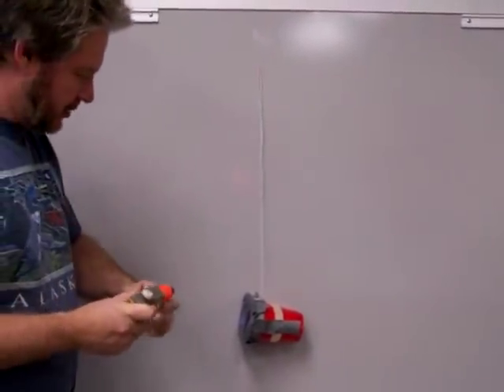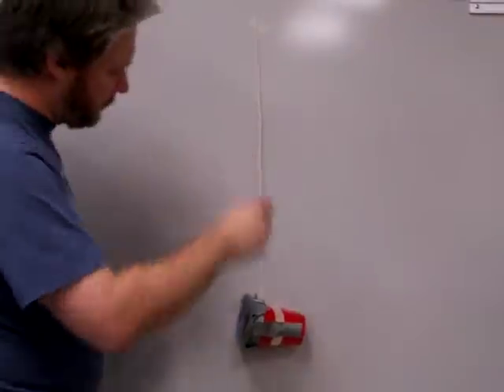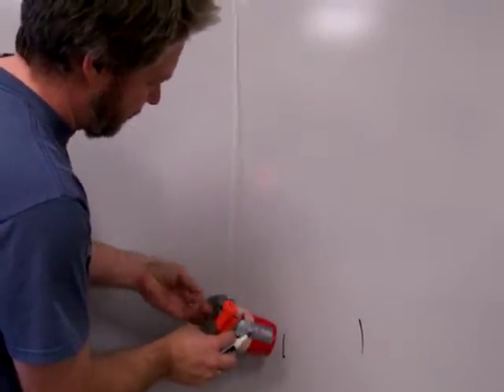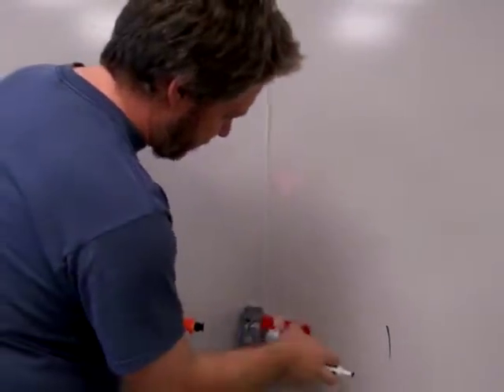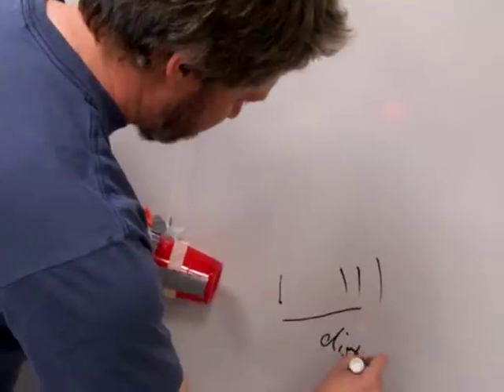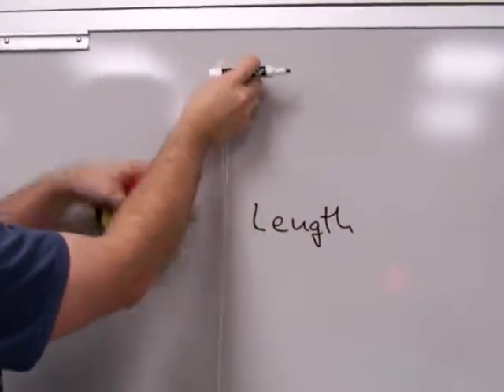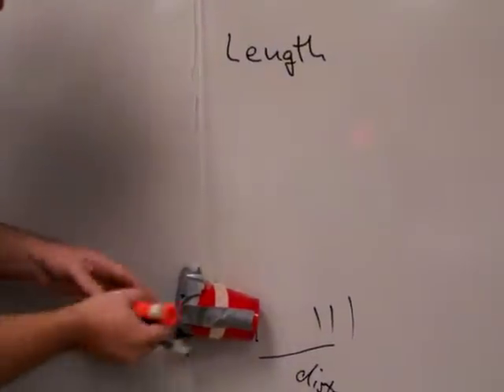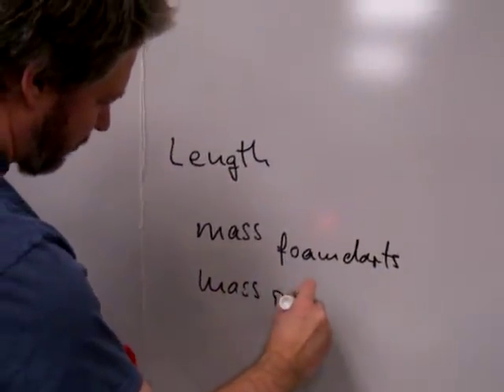Lab Projectile Motion and Ballistic Pendulum